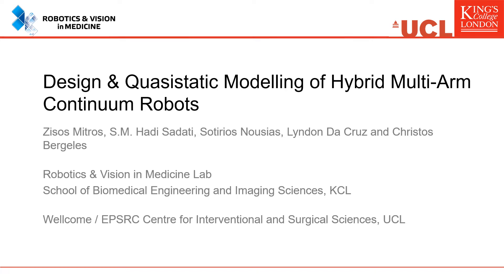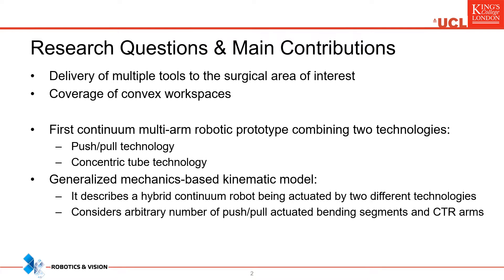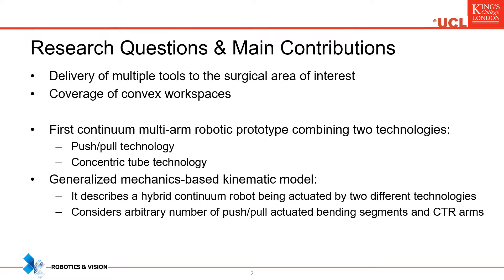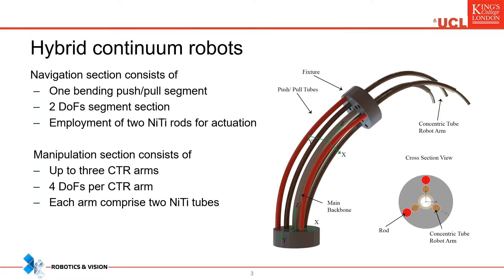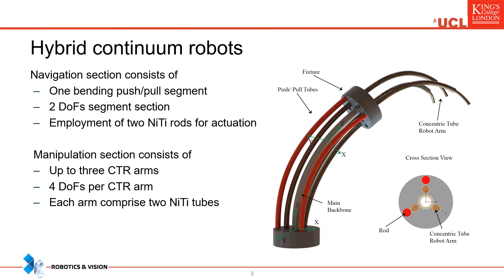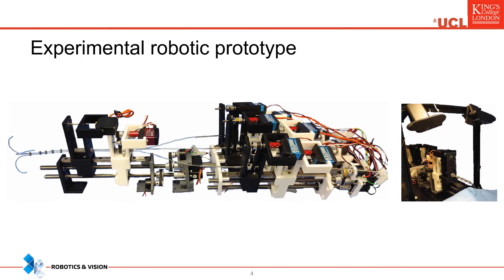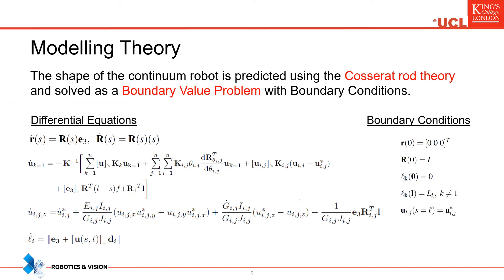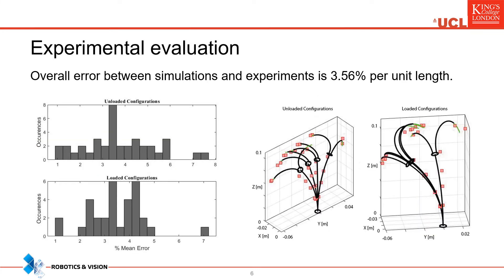ICRA 2022: Design and Quasistatic Modelling of Hybrid Continuum Multi-Arm Robots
Continuum surgical robots can navigate anatomical
pathways to reach pathological locations deep inside the
human body. Their flexibility, however, generally comes with reduced
dexterity at their tip and limited workspace. Building on
recent work on eccentric tube robots, this video presents a new
continuum robot architecture and theoretical framework that
combines the flexibility of push/pull actuated snake robots and
the dexterity offered by concentric tube robotic end-effectors.
We designed and present a prototype system as a proof-of-concept,
and developed a tailored quasistatic mechanics-based
model that describes the shape and end-effector’s pose for this
new type robotic architecture.